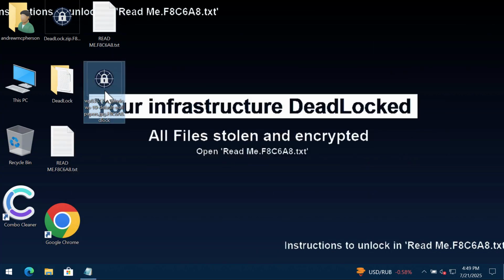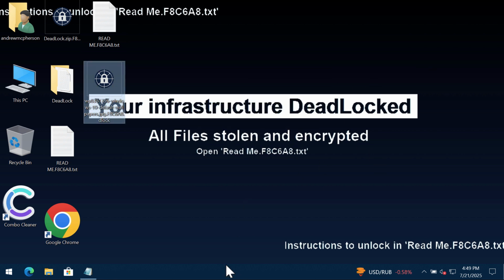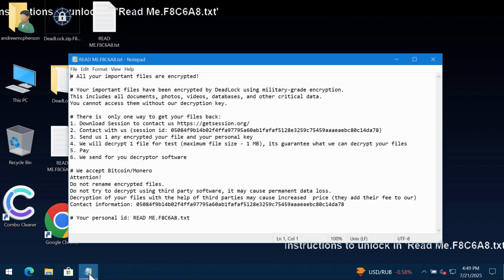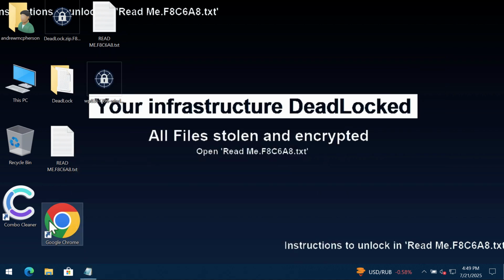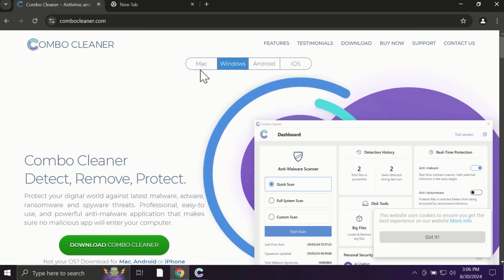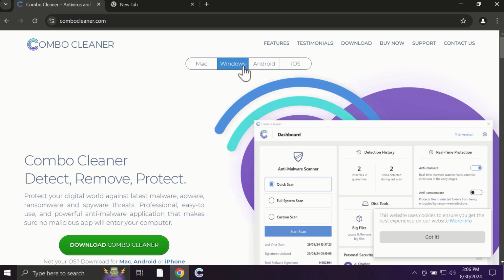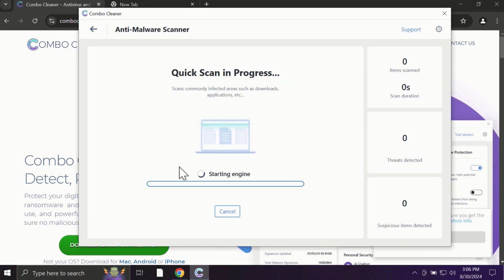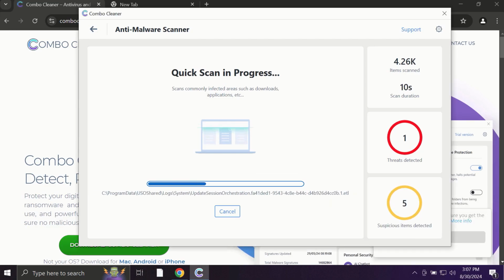DeadLock ransomware removal video [.dlock file virus].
DeadLock is a new ransomware. It is also known as the .dlock file virus. It encrypts files and appends the .dlock extension to the filenames. Hence, it's not possible to use the files. Then the ransomware tells the victims to pay a special ransom for file restoration. Yet, paying the ransom is not a good idea. Don't pay it and don't waste the funds. Remove it with Combo Cleaner Antivirus via the official and thus get your data always protected with its help.

More information about this threat can be found in this detailed guide

And below please find the quotation from the ransom note:
QUOTE

    # All your important files are encrypted!

    # Your important files have been encrypted by DeadLock using military-grade encryption.
    This includes all documents, photos, videos, databases, and other critical data.
    You cannot access them without our decryption key.

    # There is only one way to get your files back:
1.
    2. Contact with us (session id: 05084f9b14b02f4ffa97795a60ab1fafaf5128e3259c75459aaaeaebc80c14da78)
    3. Send us 1 any encrypted your file and your personal key
    4. We will decrypt 1 file for test (maximum file size - 1 MB), its guarantee what we can decrypt your files
    5. Pay
    6. We send for you decryptor software

    # We accept Bitcoin/Monero
    Attention!
    Do not try to decrypt using third party software, it may cause permanent data loss.
    Decryption of your files with the help of third parties may cause increased price (they add their fee to our)

    # Your personal id: READ ME.F8C6A8.txt
UNQUOTE